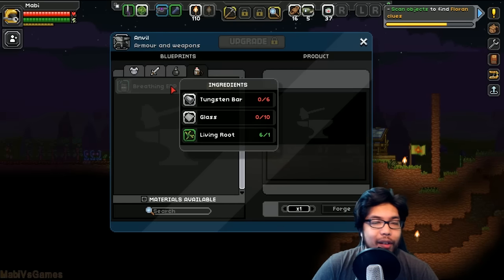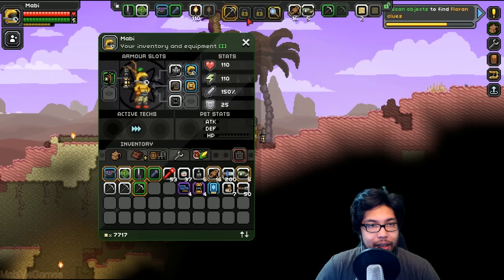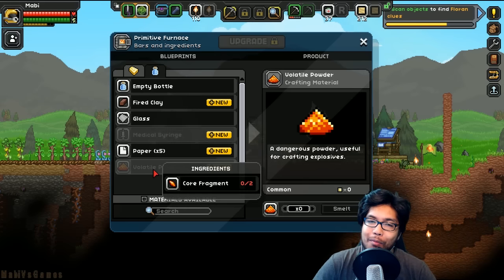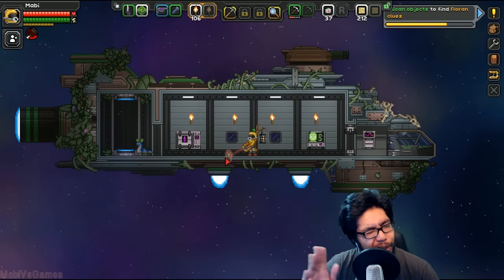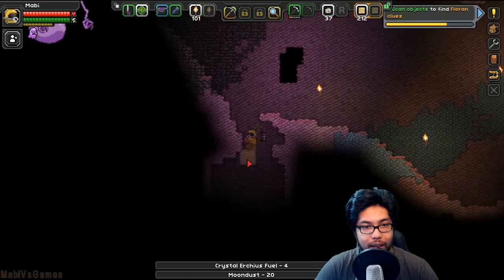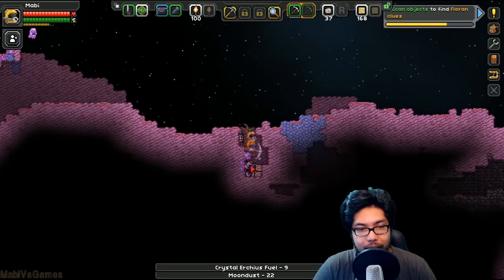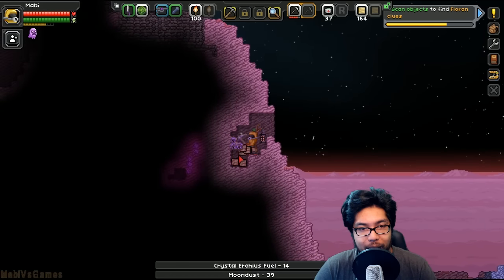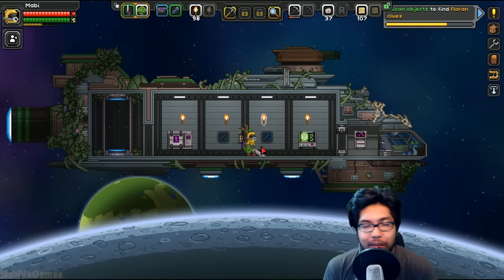ABSOLUTE HORROR!! | Starbound | Part 19 | MabiVsGames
Woo! Version 1.0 of Starbound if finally out! Starbound Early Access if no more!! Let's Play Starbound Part 1 everyone! I hope you enjoy it!

Starbound is an extraterrestrial sandbox adventure game! You’ve fled your home, only to find yourself lost in space with a damaged ship. Your only option is to beam down to the planet below and gather the resources you need to repair your ship and set off to explore the vast, infinite...

Starbound has been built from the ground up to be multiplayer and easily moddable. You have the tools to make the universe your own and modify the game to suit your play style - add new races, biomes, dungeons, and quests - the possibilities are limitless.

Choose from one of 7 playable races and customize your character
Save the universe in a story campaign featuring unique characters, bosses, dungeons and quests!
You're the captain of your very own starship! Decorate it, expand it and use it to explore a procedurally generated universe
Colonize uncharted planets and collect gifts from your tenants - if they like you, they may even ask to join your ship crew!
Three game modes - Casual (no need to eat), Survival (eat to survive/drop items on death) and Hardcore (permadeath)
Craft thousands of objects - building materials, armor, weapons, furniture and more
Capture unique monsters to fight alongside you
All content is available in online drop-in/drop-out co-op
Built from the ground up to be easily moddable. You have the tools to make the universe your own - add new races, biomes, dungeons, and quests